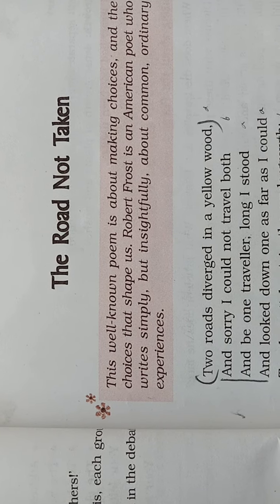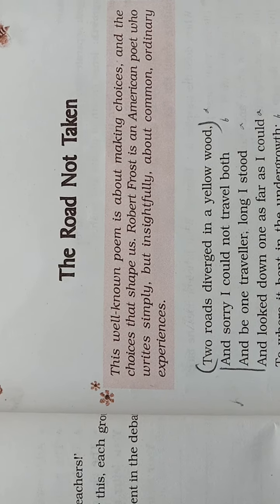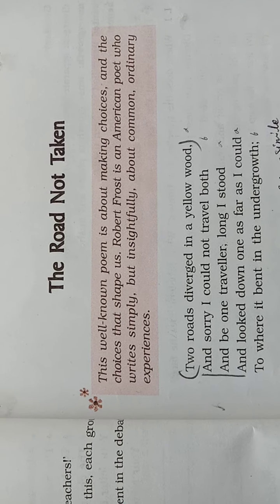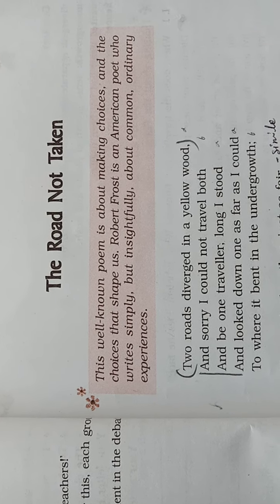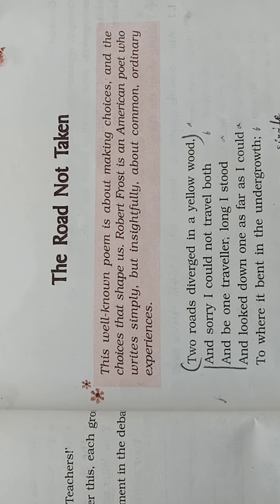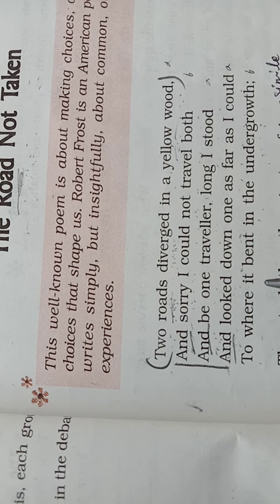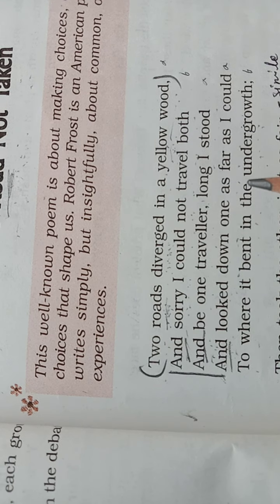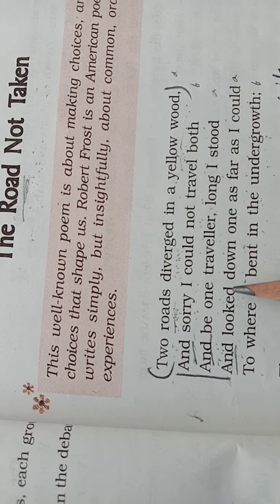The Road Not Taken (Poem by Robert Frost) grade-9 (lecture-1)